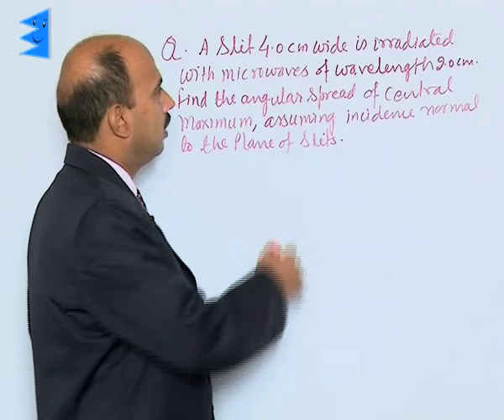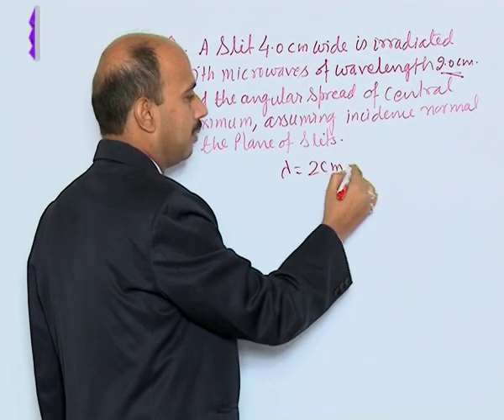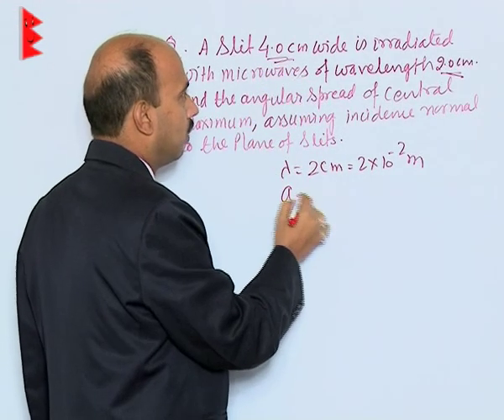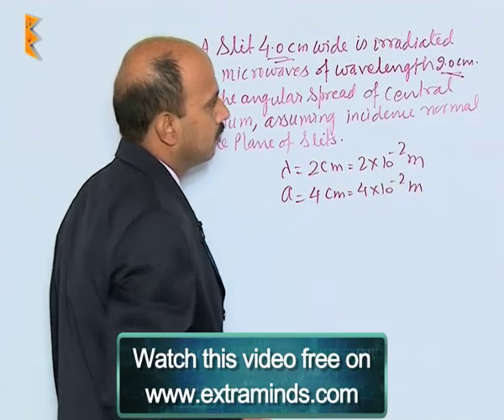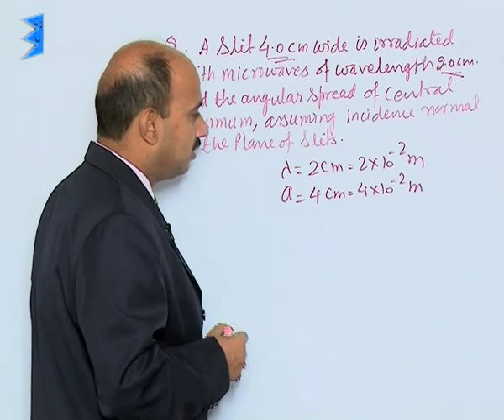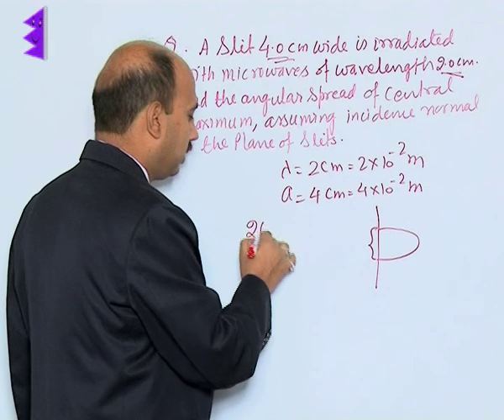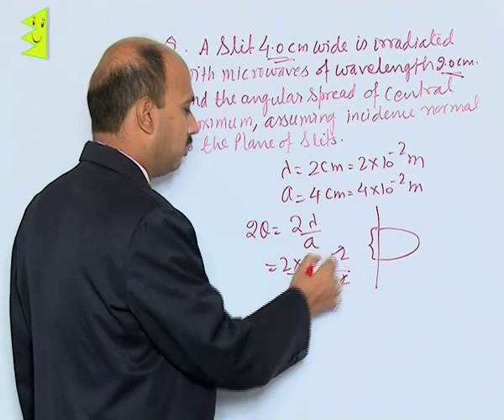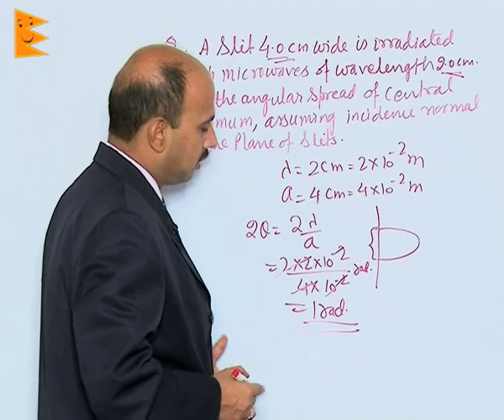CBSE Class 12 Physics Wave Optics Illustration-V |Extraminds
Topic: Illustration-V
ExtramindsVisit